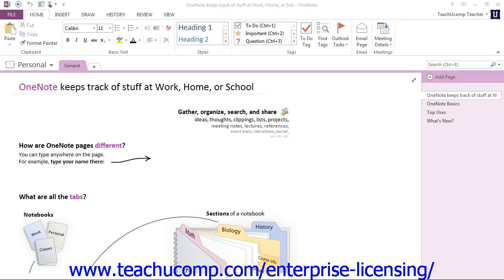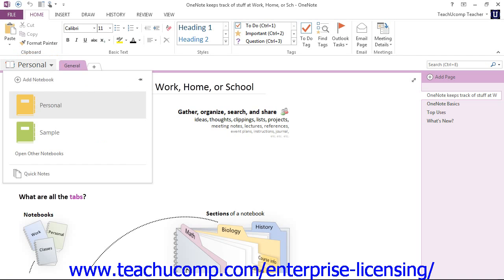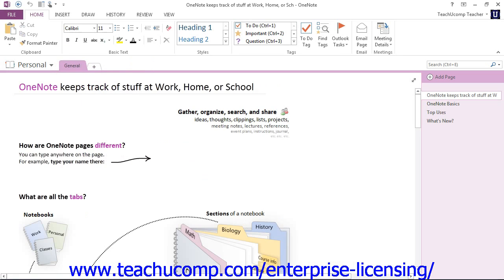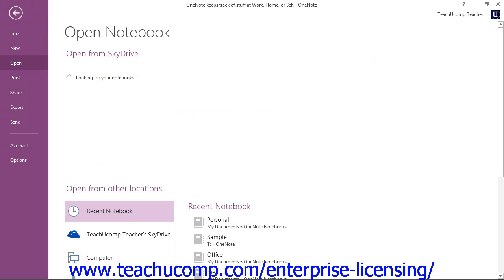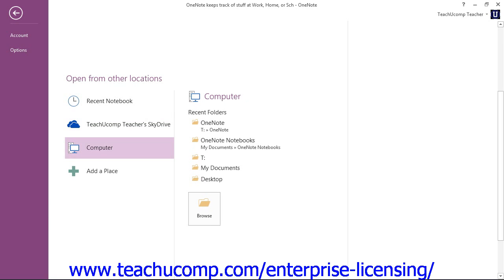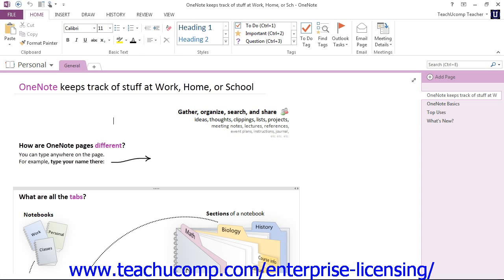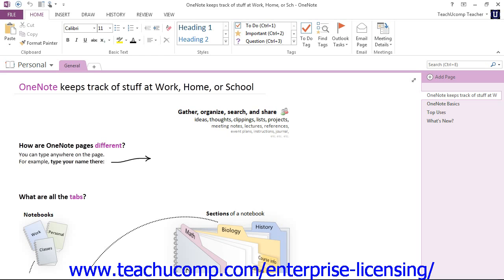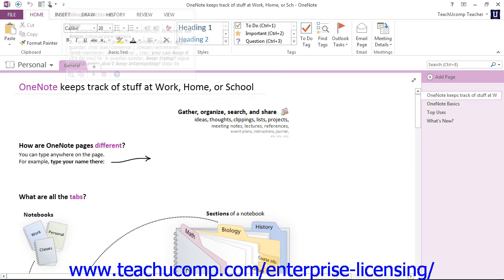Microsoft Office OneNote 2013 Tutorial Getting Acquainted with OneNote 1.8 Employee Group Training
A clip from Mastering OneNote Made Easy: The Default Personal Notebook. Get a FREE demo of our training for groups of 5 or more